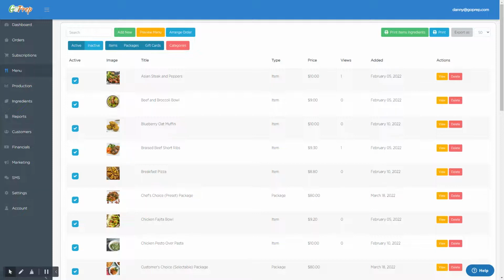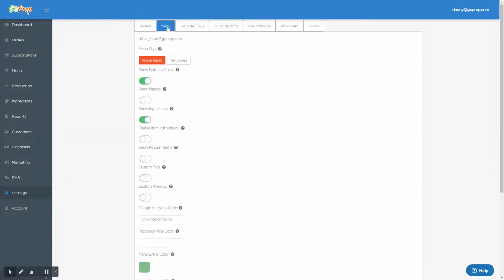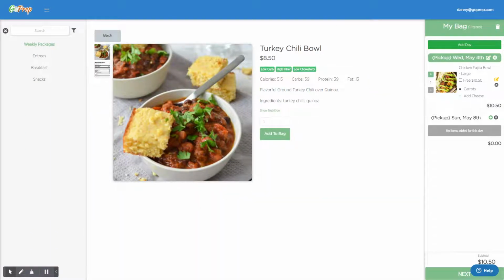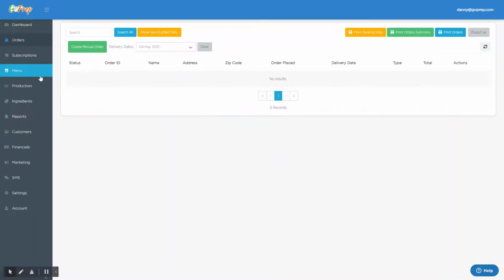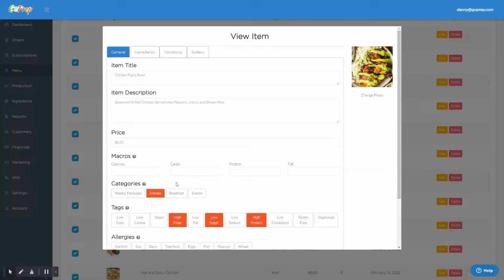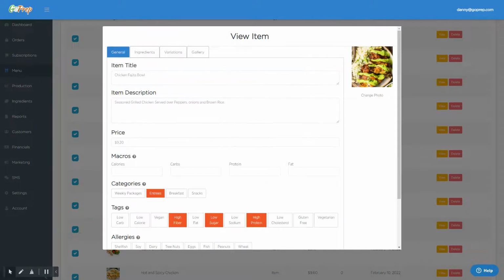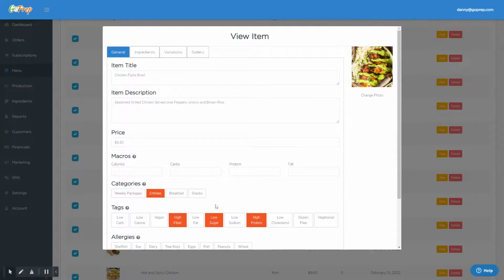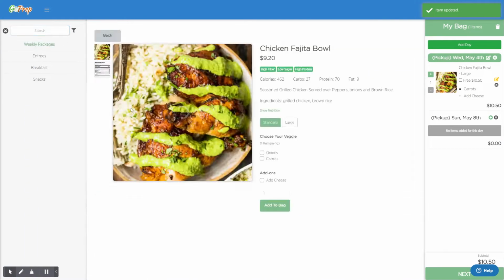Adding Macros to Meals | GoPrep Learning Center